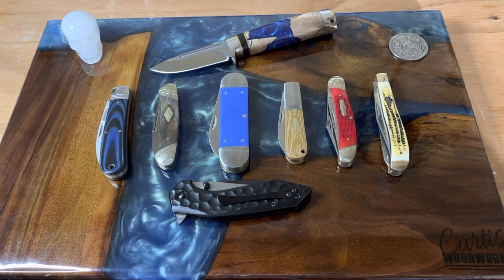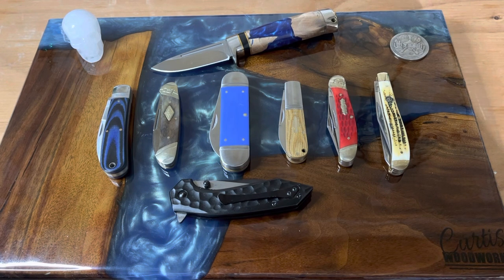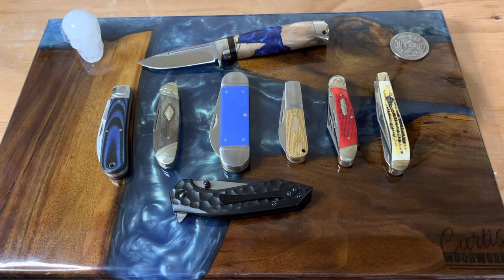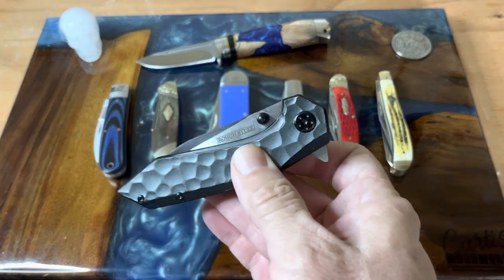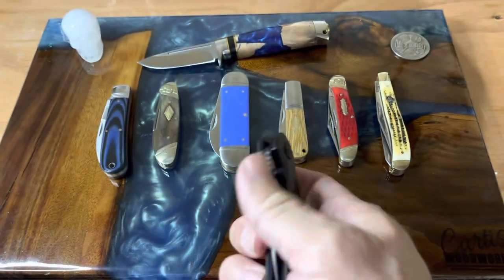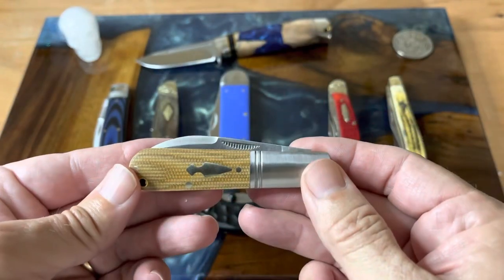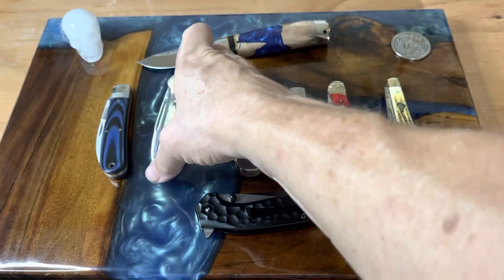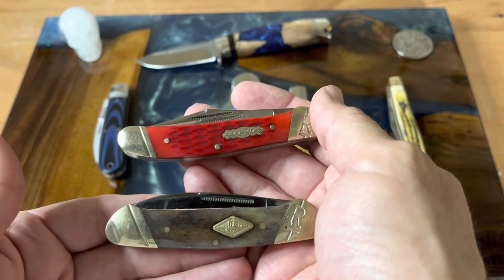Magnificent Seven(ish)- Response to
Thank you Paddy for another awesome open tag! I discuss a few of my favorite Rough Ryder knives. Hopefully you will see something new to you for your own collection!